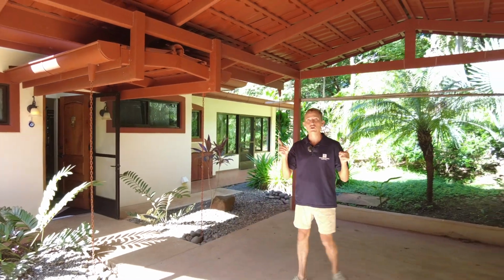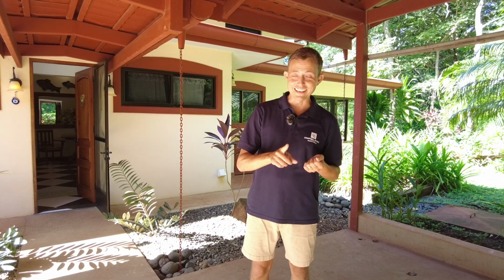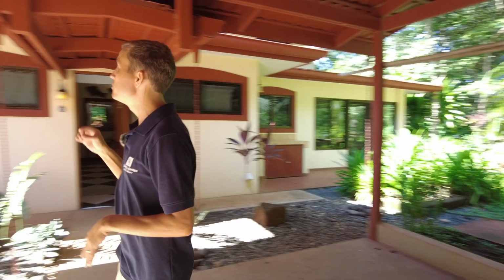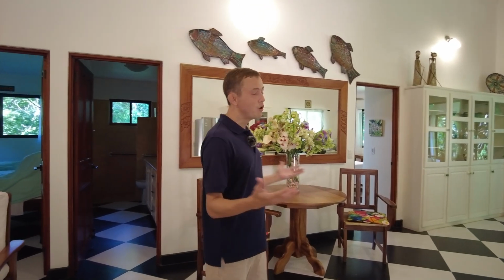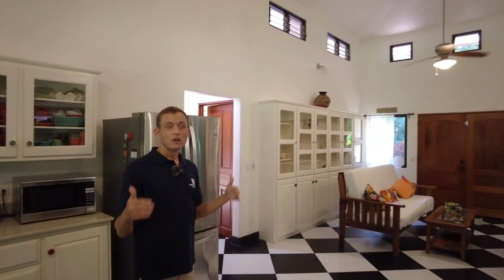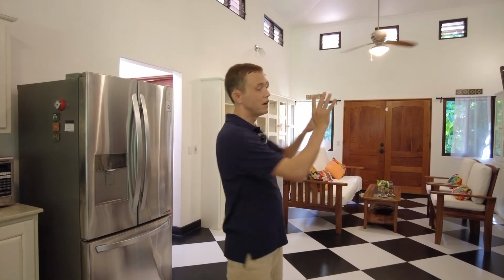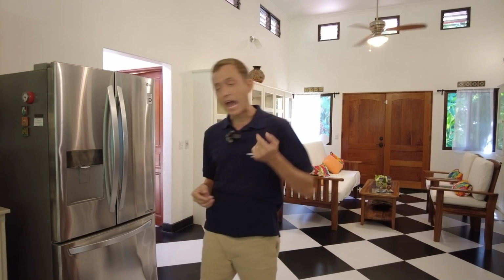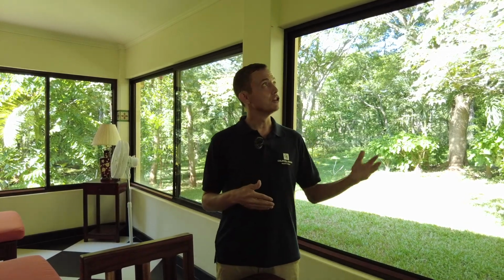Designing Perfect Costa Rica Houses: Real Estate Forum #24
Finding perfect Costa Rica houses is a difficult exercise because so many folks design and build their dream home in Costa Rica with little experience and without much knowledge of the conditions in Guanacaste, the building techniques available or the common pitfalls.

In this Costa Rica real estate forum, #24, Matt delves into some critical questions related to designing the perfect Costa Rica house - he walks through a home for sale in Playa Junquillal, Guanacaste Costa Rica, as an example to demonstrate which elements you should consider incorporating into your own Costa Rica home build.

We cover everything in this video, from the construction style and materials used, to the floor plan and the importance of a good porch.

By the way, here is the listing link for Casa Meryanti, this superior Costa Rica house for sale

Whether you're seeking the ideal piece of land, a stunning condo for you and your partner, or a perfect family home, my channel is your comprehensive resource. We specialize in guiding real estate clients in Guanacaste's most sought-after areas, spanning from Marbella to Playa Flamingo, including Tamarindo, Playa Grande, Playa Potrero, Avellanas, Playa Negra, and many more vibrant communities.

Over 15 years living and working in this region, my diverse career has included everything from rural development work through Peace Corps to river restoration and the development of a chamber of commerce. I've developed an understanding of Guanacaste that few foreigners have and aim to share my knowledge to empower you in making smart decisions when investing in Costa Rica.

Our content encompasses everything related to Costa Rica real estate, from specific market analyses to informative videos on a wide range of topics. We cover transferring money, corporations, due diligence, inspections and more - not to mention exclusive walkthroughs of exceptional homes and condos for sale.

No matter what your Costa Rica aspirations may be, my goal is to provide the pertinent information you require. Discover your dream property - whether it's a picturesque piece of land, an exquisite condominium, or a cozy family home. We are here to equip you with the insights needed to make the right choices!

Immerse yourself in a modern virtual tour featuring mesmerizing 360-degree drone flights and stationary 360-degree spheres. Uncover the beauty of our surroundings from every angle and gain a truly immersive experience.